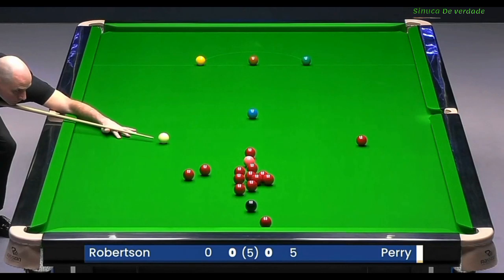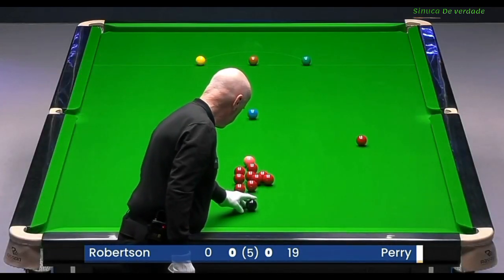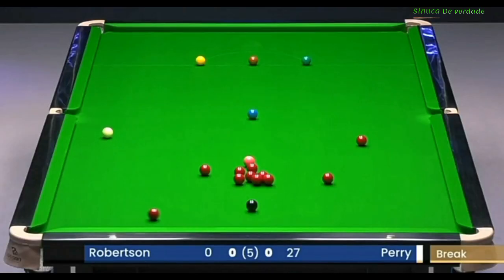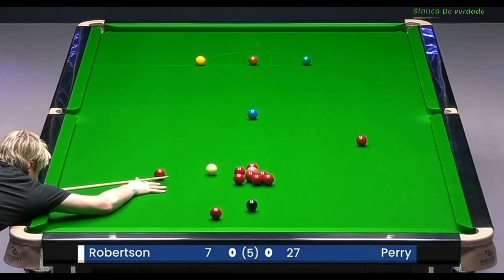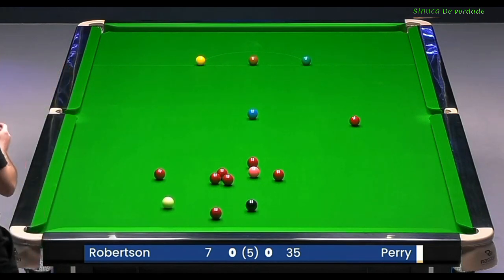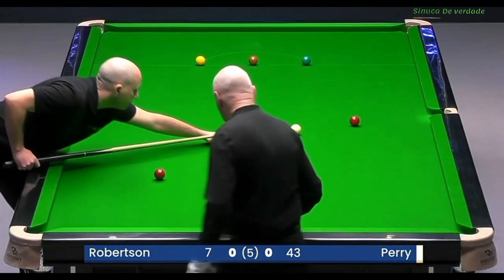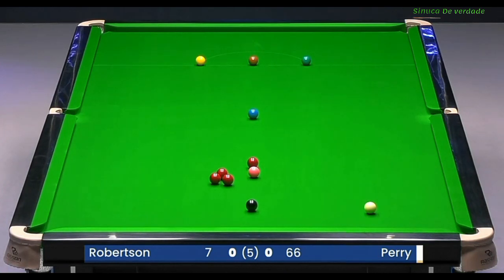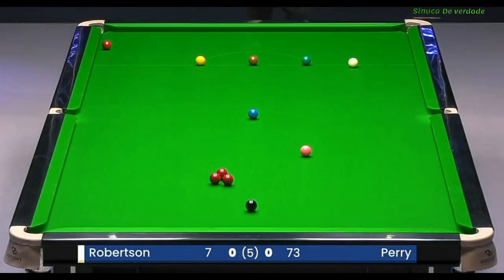Joe Perry Vs Neil Robertson / Frame 1